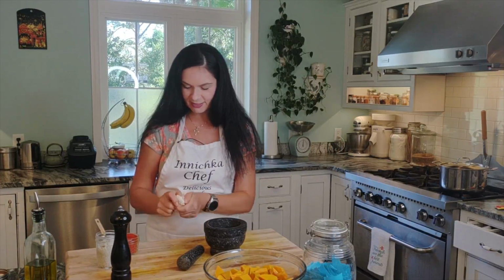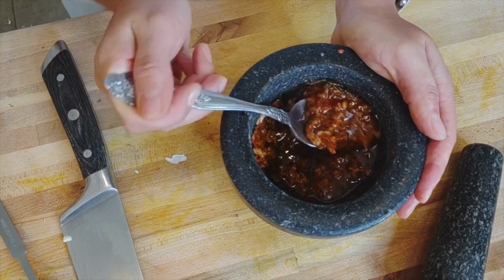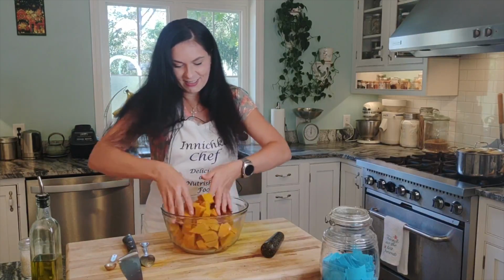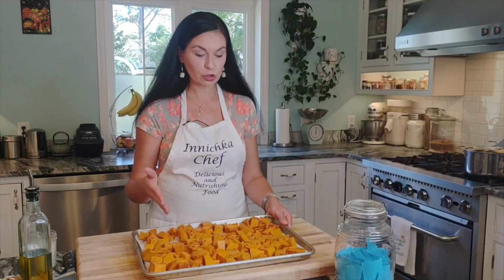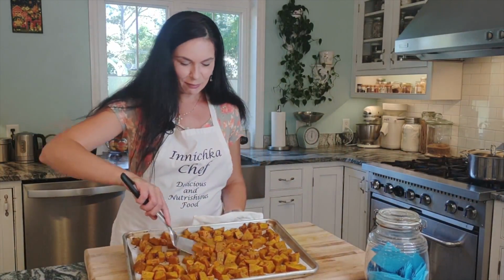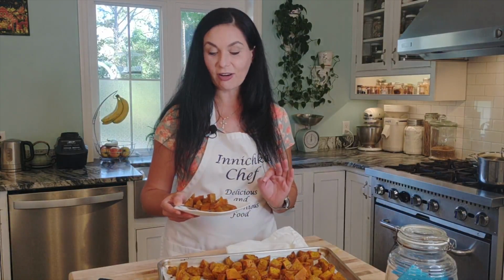Roasted Pumpkin. Savory Side Dish. Vegan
Today it's all about a dish that is easy, simple, quick, and can be served as a side dish for weeknight dinners or very special occasions such as Thanksgiving. Also, this is my absolutely favorite savory pumpkin recipe. It's comfort food at its finest. During the fall, I prepare roasted pumpkin often because eating seasonally is my thing and the way I like to feed my family.

Ingredients
9 cups of pumpkin (peeled and chopped, Calabaza is the variety I used in the video)
1/4 cup of olive oil
3 cloves of garlic
1 1/2 teaspoons of Celtic salt
A few turns of black pepper
1 Tablespoon of sweet paprika
1 Tablespoon of whole coriander seeds

MORE IDEAS:
Old Fashion Way Summer Squash

ITEMS I USED IN THIS VIDEO:
Baking sheet
Wooden cutting board
Chef knife
Baking gloves
Mortar and Pestle

MY KITCHEN MUST-HAVES:
Electric teapot
Watermelon knife
Coffee press
Hand blender
Lemon zester
Offset spatula
Ceramic non-stick pan
Dutch oven
Pizza stone
Rolling pan
Potato peeler
Salad spinner
Plastic wrap
Cast iron grill pan
Cast iron griddle pan
Cast iron skillet
Mason jars
Pizza cutter
Pizza paddle
Potato masher
Steel potato ricer
Greek yogurt maker
Kitchen scale
Silicone popsicle mold
Popsicle wooden sticks and bags
Wide mouth Mason jar
Disposable food prep gloves
Ice cream paper cups
Toaster KitchenAid
Spice jars small with airtight lids

MY PANTRY STAPLES:
Poppy seeds
Sweet paprika
Unflavored Gelatin
Arborio rice
Blackstrap molasses
Olive oil
Sunflower oil
Cane sugar
Black tea
Green tea
Coffee beans
Chicory drink
Celtic salt
Pink salt
Rice paper
Black bean paste
Hot pepper flakes
Fish sauce
Sweet rice flour
Whole wheat flour
Beet powder
Tahini paste
Coconut butter
Hot sauce
Soy sauce
Rice vinegar
Chili garlic sauce
Apple cider vinegar
Almond flour
Coconut flour
All-purpose flour
Pecan nuts
Almond nuts
Sunflower seeds
Coconut sugar
Candied ginger
Cacao powder
Chocolate chips
Avocado oil
Sesame seeds
Chia seeds
Flax seeds
Dry mushrooms
Pumpkin seeds